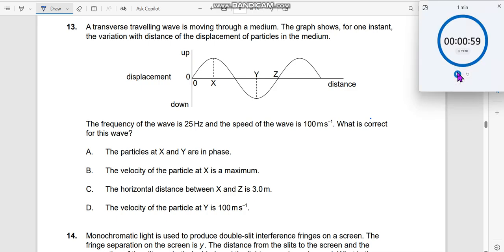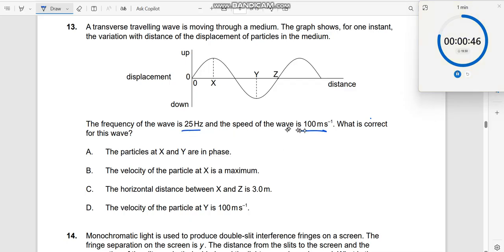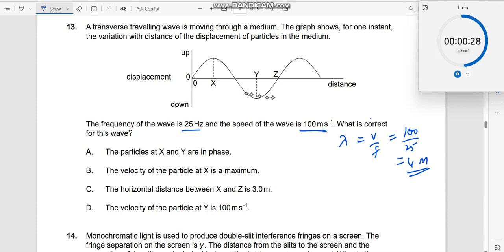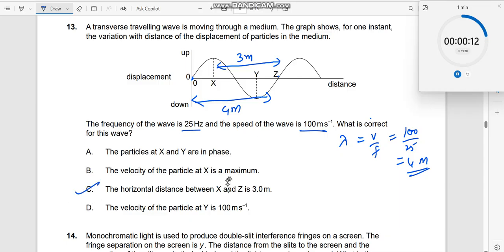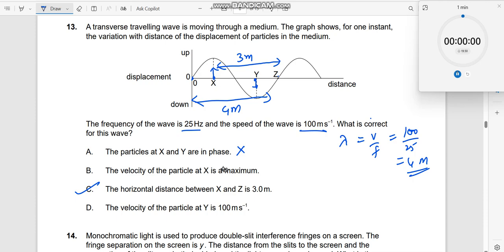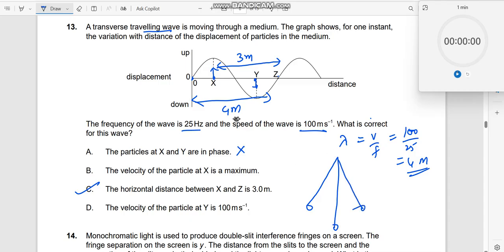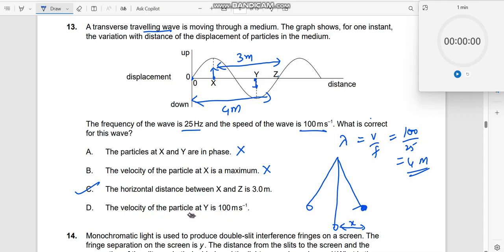13. A transverse travelling wave is moving through a medium. The graph shows, for one instant,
A transverse travelling wave is moving through a medium. The graph shows, for one instant,
the variation with distance of the displacement of particles in the medium.